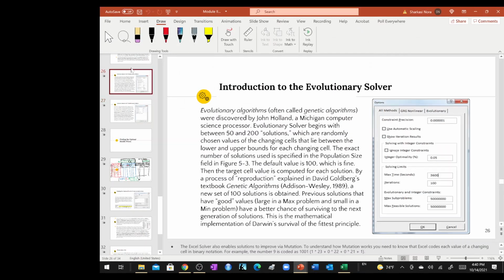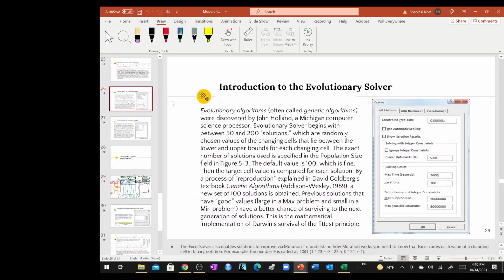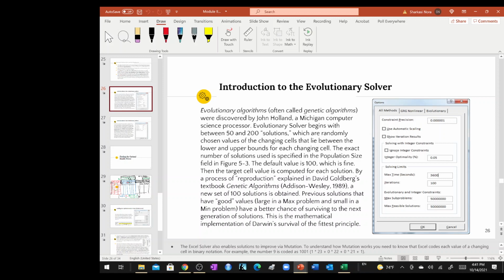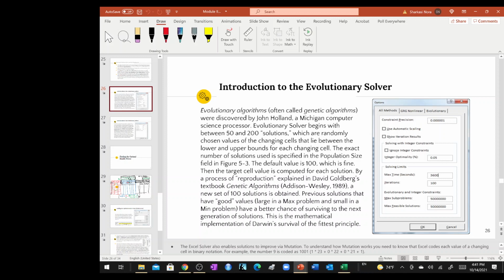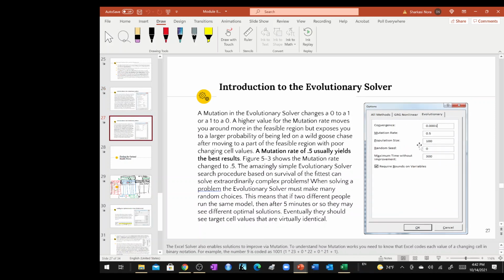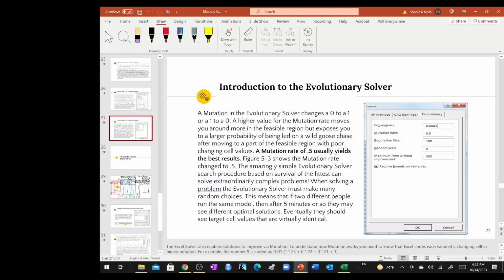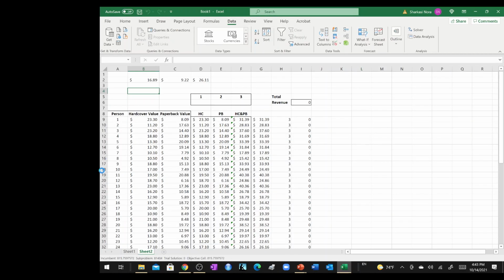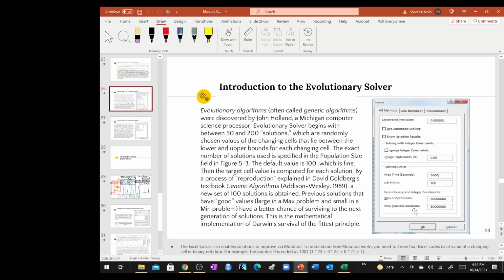2 Solver Settings for Price Bundling